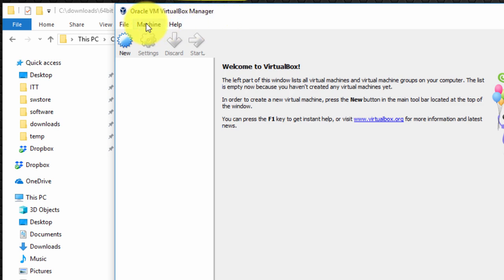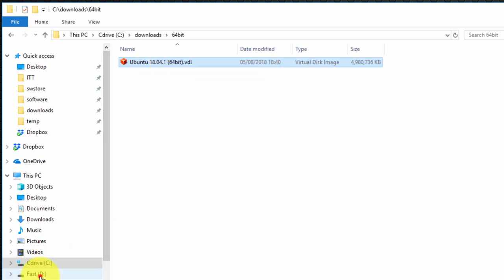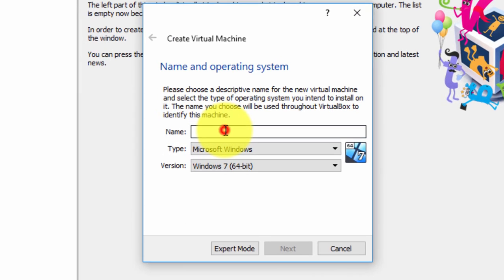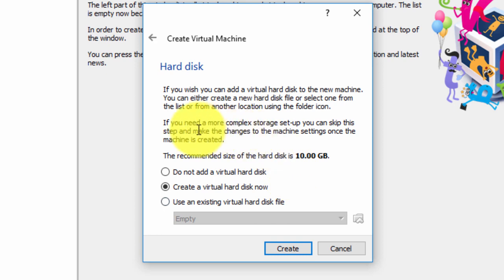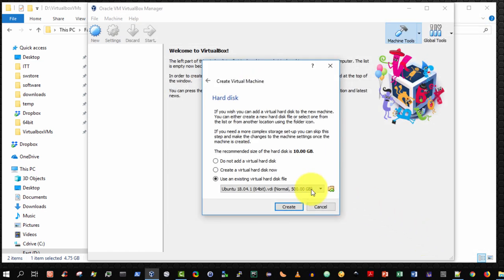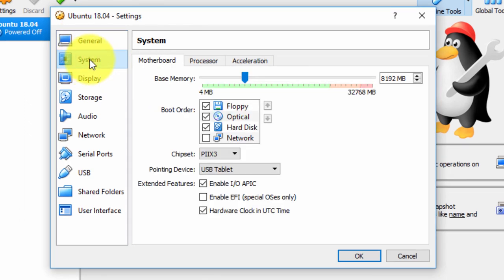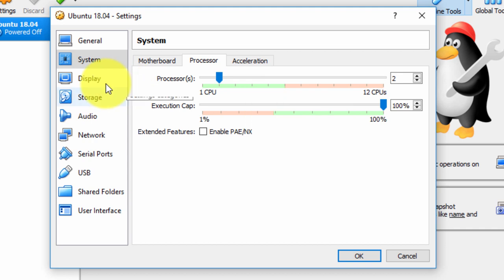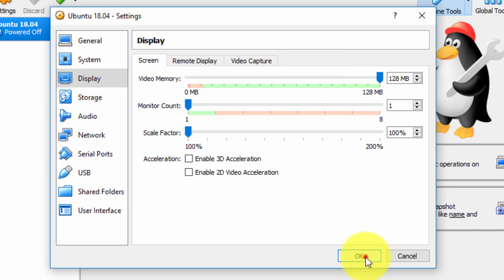VirtualBox Tutorial 14 - How to import a vdi image into VirtualBox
How to import a VDI image into VirtualBox.

How to quickly import/install a Virtual Machine using Oracle VirtualBox Manager.

I hope you find this video beneficial. Please leave any comments or feedback in the comments section and I will respond as soon as I can.  Thank you.

WATCH SOME MORE VIRTUALBOX VIDEOS